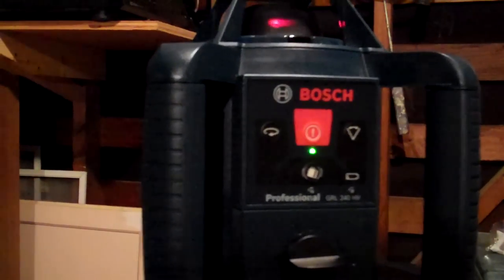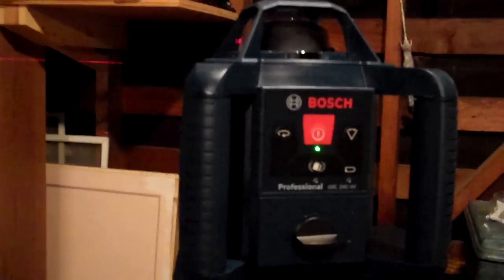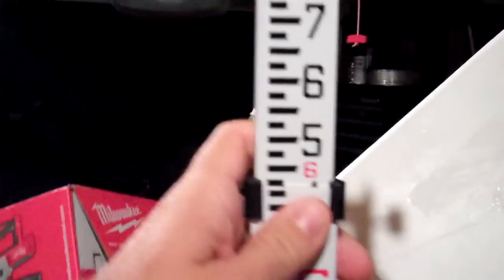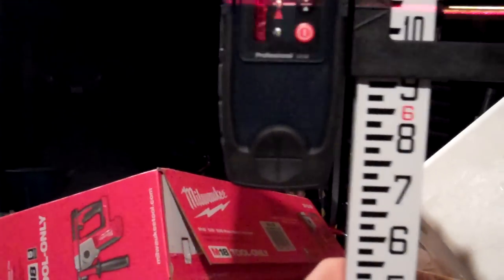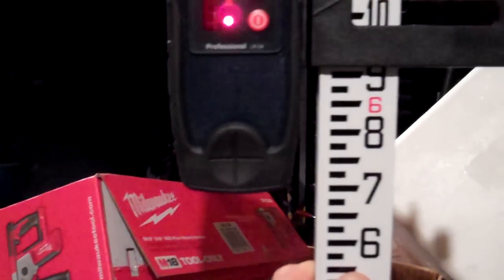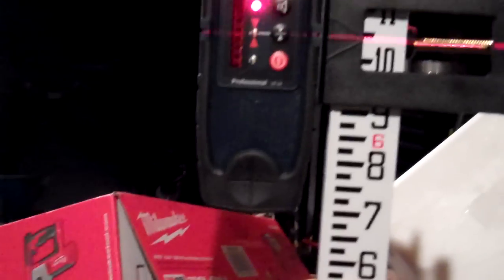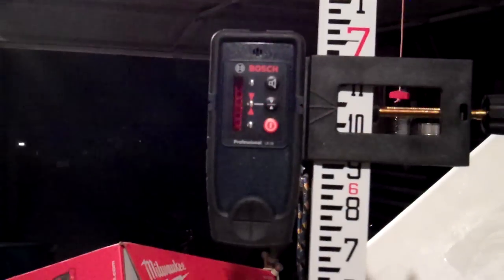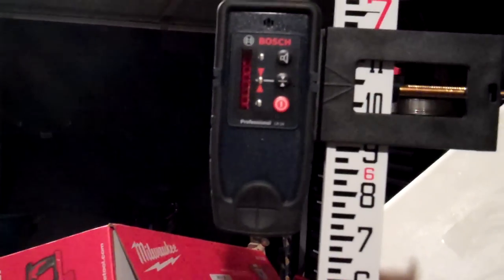Review of Bosch GRL 240 HV Rotating Level Receiver (part 2)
Review of the measuring rod and receiver that come with the Bosch GRL 240 HV.